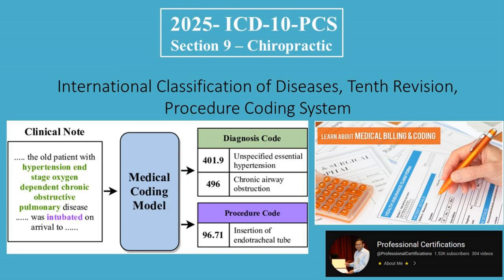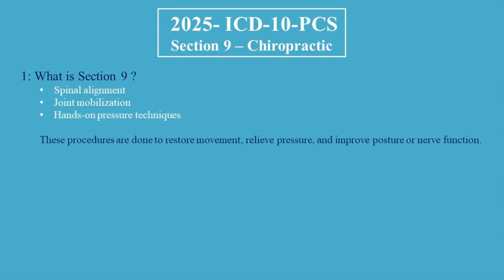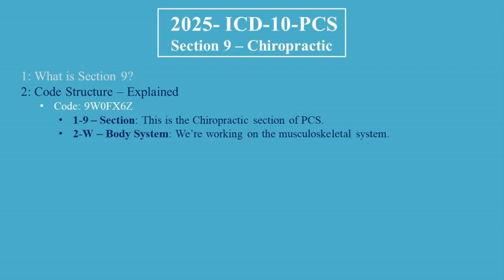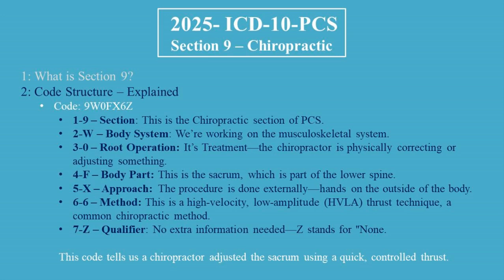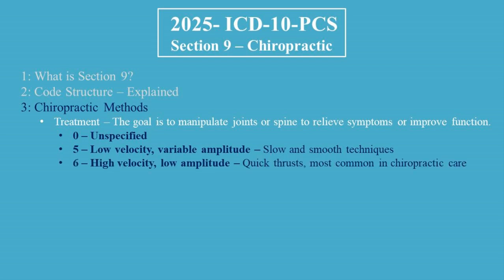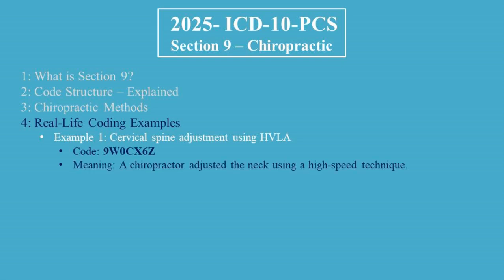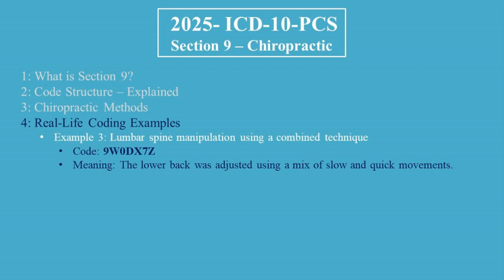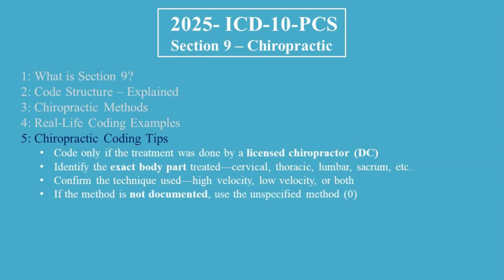| ICD 10 PCS | ICD 10 PCS Section 9 – Chiropractic | Medical Coding |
00:00   | ICD 10 PCS | ICD 10 PCS Section 9 – Chiropractic | Medical Coding |

00:25   1: What is Section 9?
00:52   2: Code Structure – Explained
02:22   3: Chiropractic Methods
02:58   4: Real-Life Coding Examples
04:14   5: Chiropractic Coding Tips

Icd-10-pcs coding for beginners
icd-10-pcs root operations
icd-10-pcs coding
icd-10-pcs practice exercises
icd-10-pcs for beginners
icd 10 pcs coding tutorial
icd 10 pcs guidelines 2024
icd 10 pcs coding guidelines 2024
icd 10 pcs approach
icd 10 pcs root operation examples
icd 10 pcs coding practice
icd 10 pcs obstetrics
icd 10 pcs guidelines 2025
icd 10 pcs coding guidelines 2025
icd 10 pcs coding guidelines
Procedure Coding System